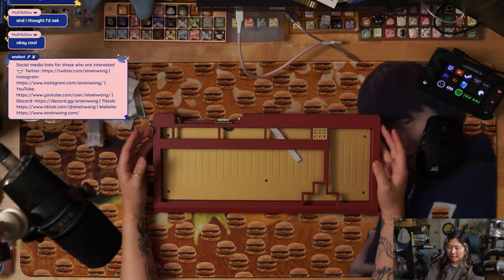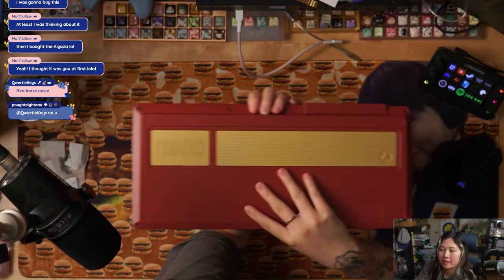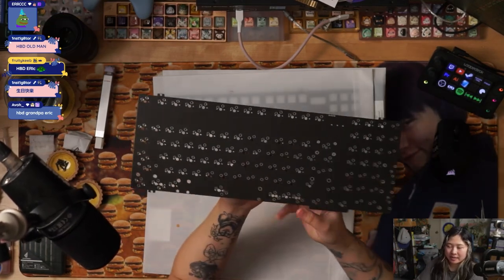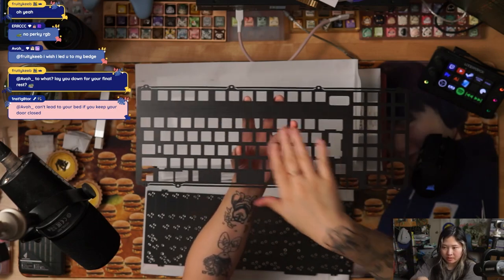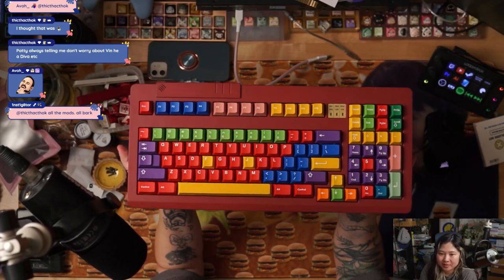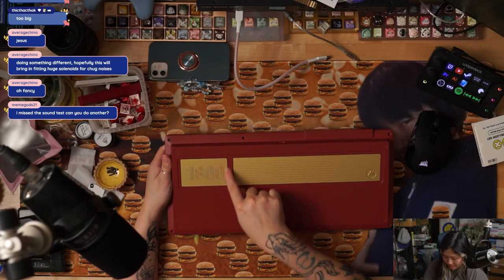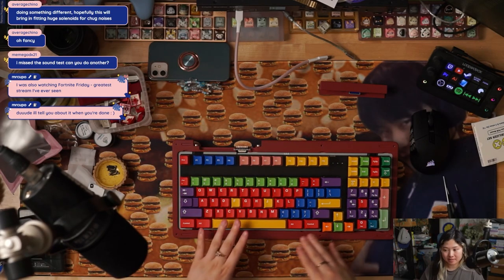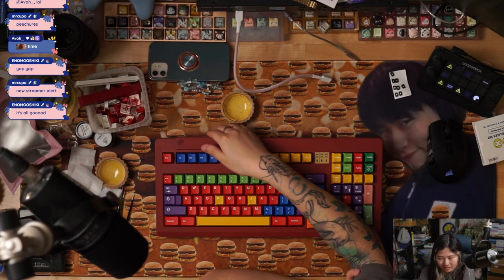Funky Layout + Solenoid/Buzzer Included | Class 1800 by MM Studio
love the magnetic module, the solenoid/buzzer is pretty cool. while i don't see myself using it all the time, it's neat to have. the buzzer wasn't included in the video since it killed my mic lol but it's essentially a beeping sound.

Plate - Alu and Plateless
Stabilizers - TX